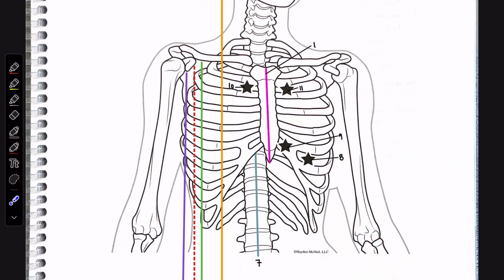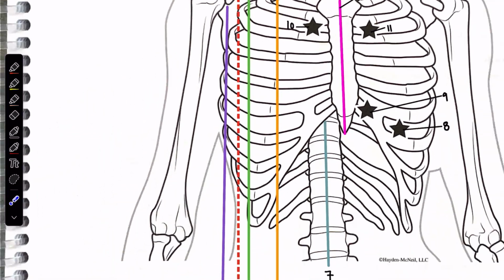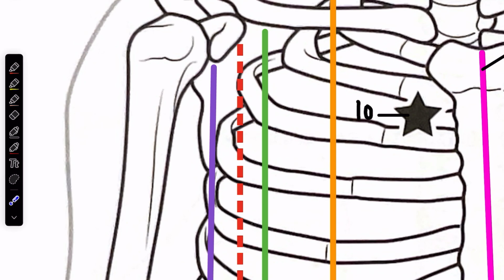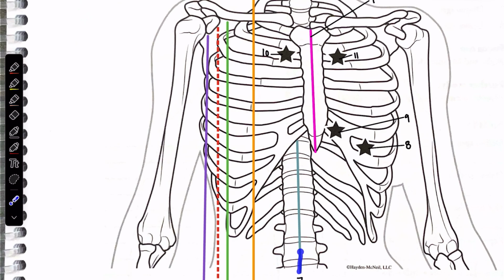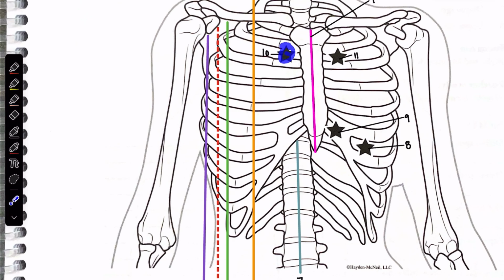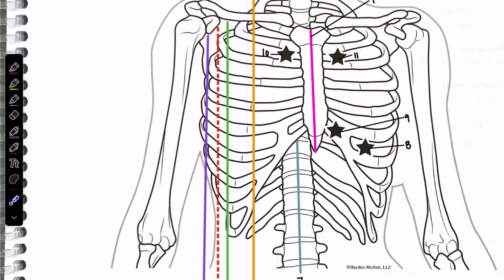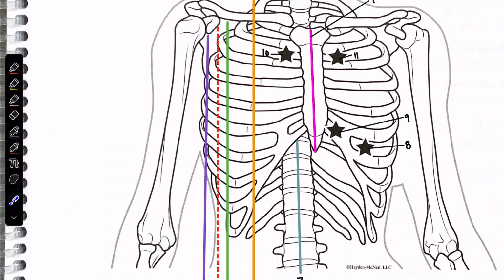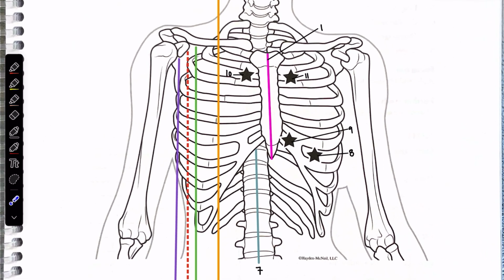Bony landmarks of the Thoracic Textbook